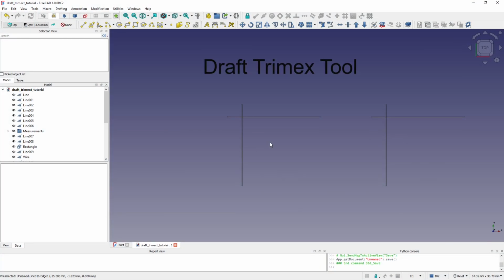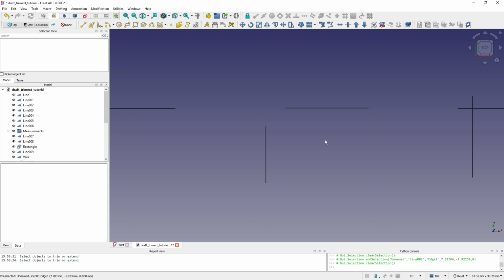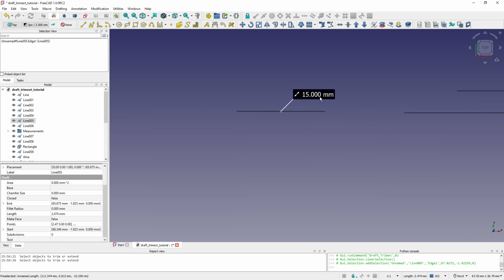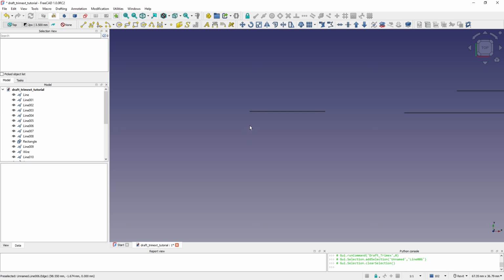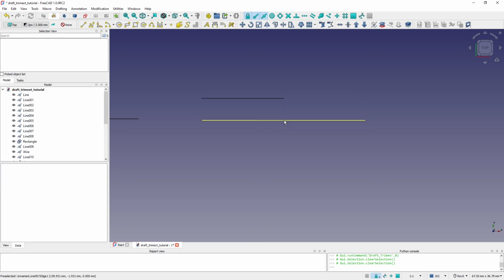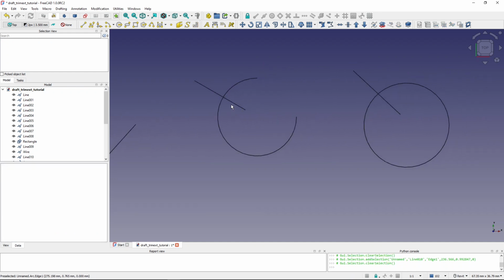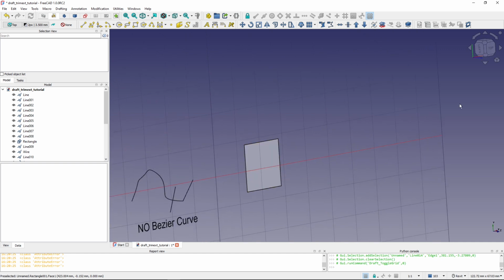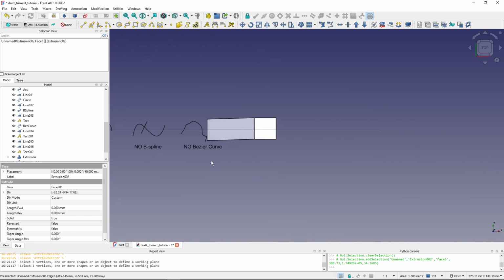Draft Trimex Tool – Extend and Trim Elements in FreeCAD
Working with Draft Trimex tool is shown in this video. Draft Trimex tool is part of Draft Workbench and also BIM Workbench. The tool is used to extend or trim elements such as lines, wires, polylines, arcs or edges. It can also be used to extend faces into extrusions, creating 3D objects.

FreeCAD version used in the video: 1.0RC

Content:
0:00 Basic trimex usage – trim and extend lines.
2:12 Advanced use of trimex.
9:47 Extend face into extrusion.